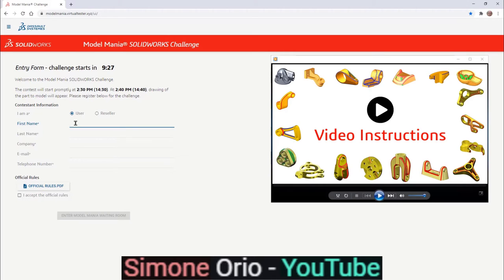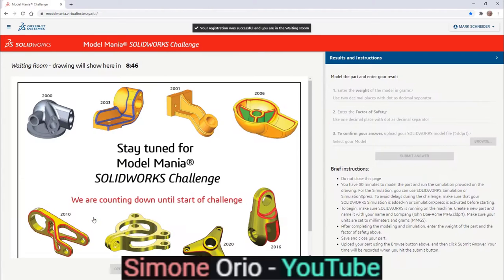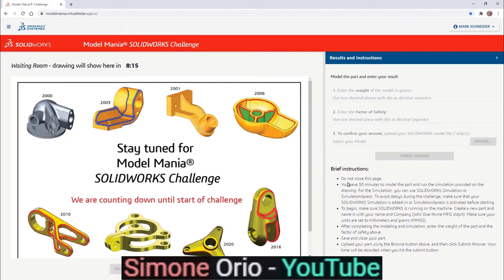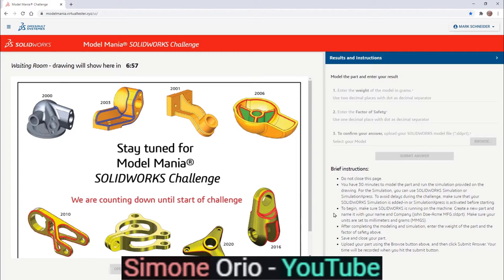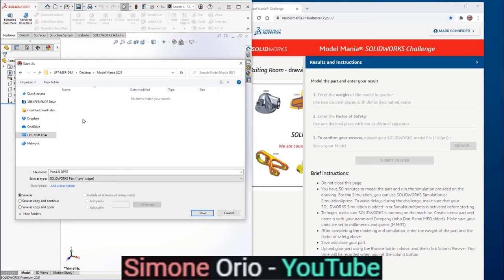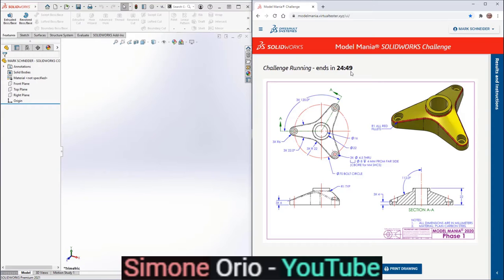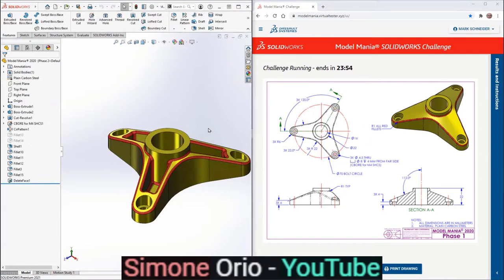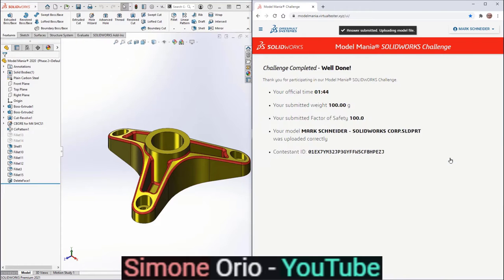👁‍🗨🔥 MODELMANIA VIRTUAL TESTER 2021 🔥